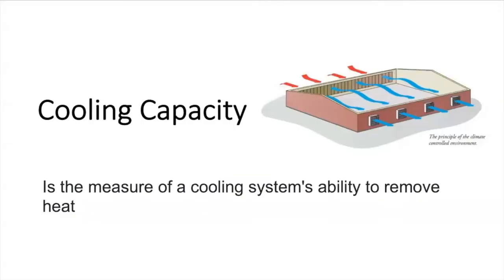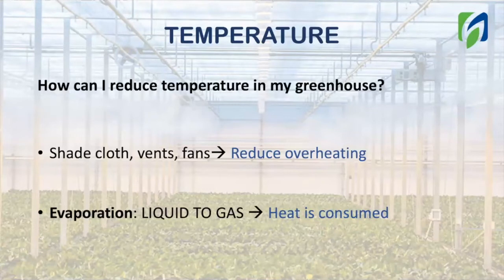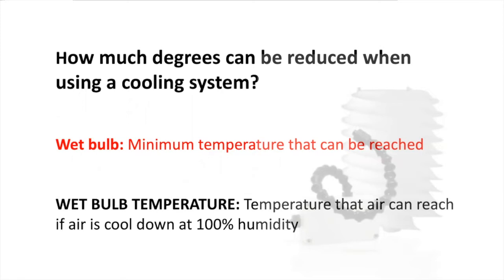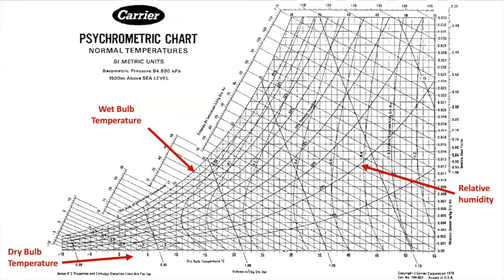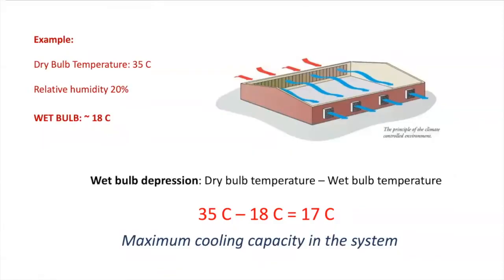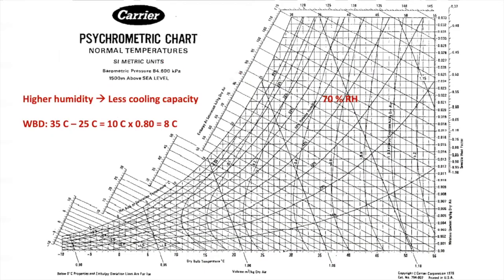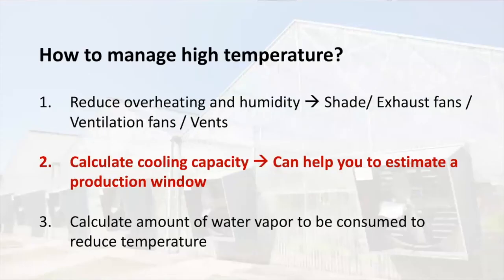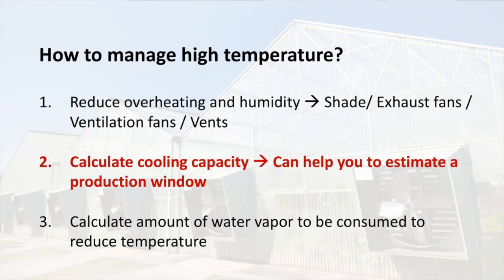Mastering Cooling Capacity in Greenhouses | Cooling the Greenhouse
Cooling capacity is the measure of a cooling system's ability to remove heat. All greenhouses have a specific cooling capacity depending on different environmental conditions.

By calculating the cooling capacity of your greenhouse you will be able to learn how many degrees can be reduced when using these technologies. This calculation will help you to evaluate the precautions to be taken before taking decisions about investment for your greenhouse.

How can we reduce temperature inside the greenhouse?

First it is important to learn the difference between reducing overheating and reducing temperature in comparison to the outside. The use of shade cloths, exhaust fans, vents and ventilation fans can help you to reduce overheating, meaning avoiding rise of temperature inside the greenhouse. However, the use of this equipment alone will not help you to reduce temperature in comparison to the outside.

If looking to reduce temperature in comparison to the outside, a cooling system will be required. A cooling system includes evaporation of water, this process consumes heat. In order to reduce temperature in comparison to the outside we need evaporation.

Calculating cooling capacity in a greenhouse

Calculations to get the cooling capacity of a system includes the use of the concepts: Dry Bulb and Wet Bulb.
Dry bulb refers to normal air temperature. Wet Bulb refers to the temperature that air can reach if air is cooled down at 100% humidity. Dry Bulb is the minimum temperature that can be reached.

SHOP PRODUCTS RELATED TO THIS VIDEO